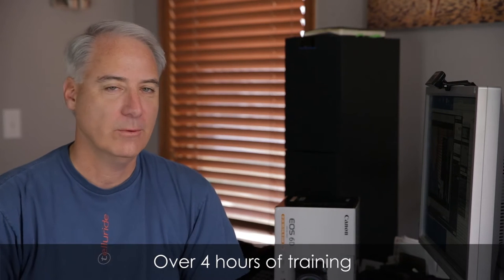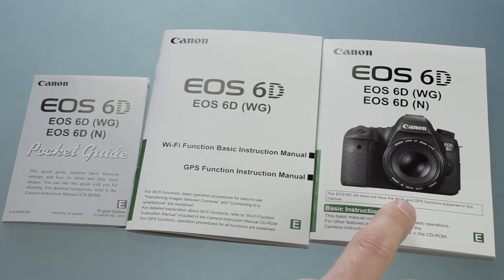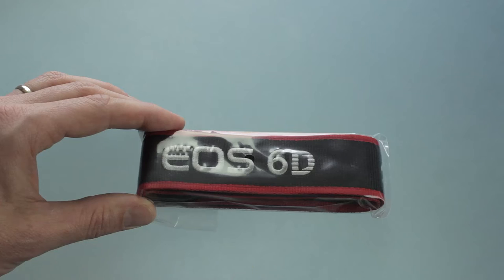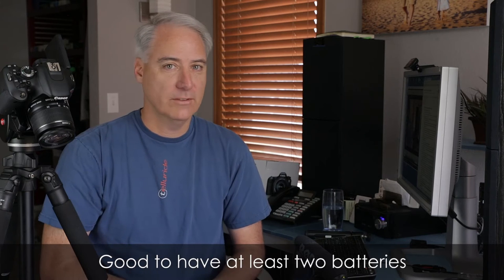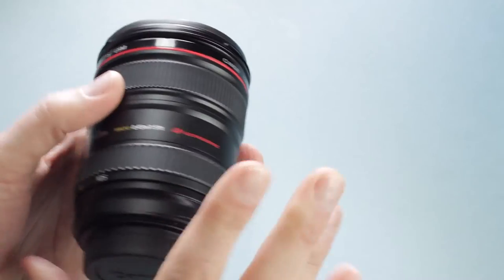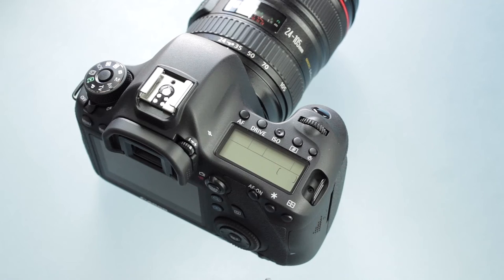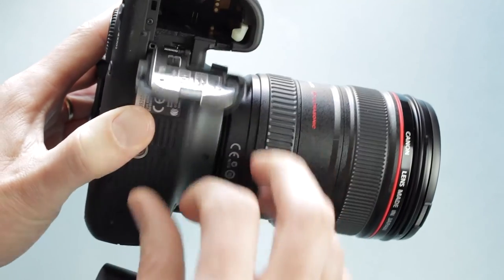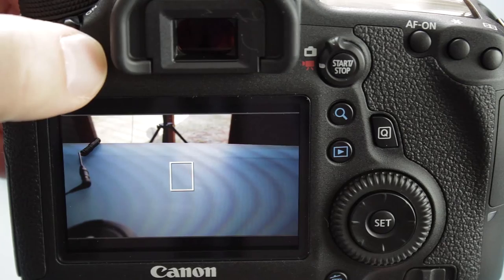Canon 6D Tutorial Video A - What's in the box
This is a free course

Quick Start Guide: shooting your first video